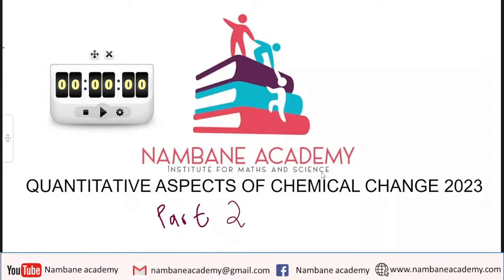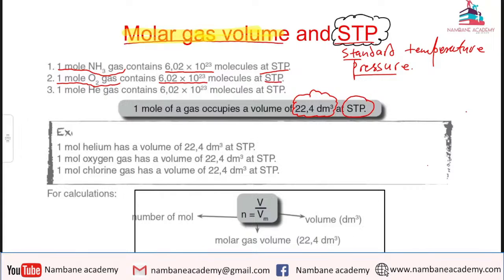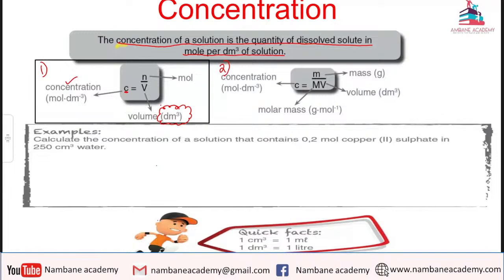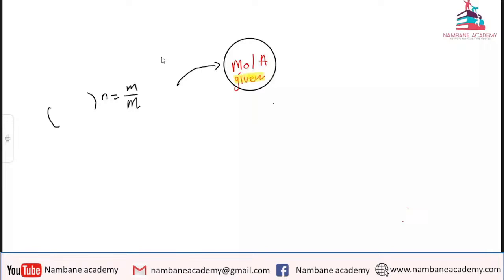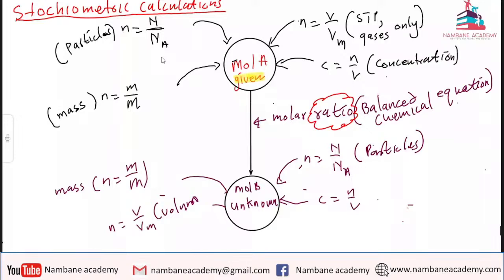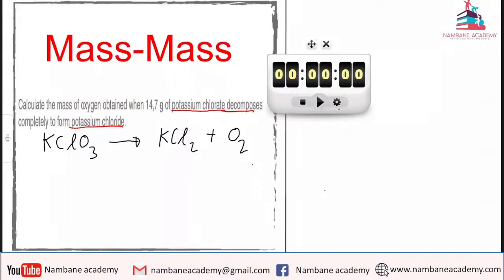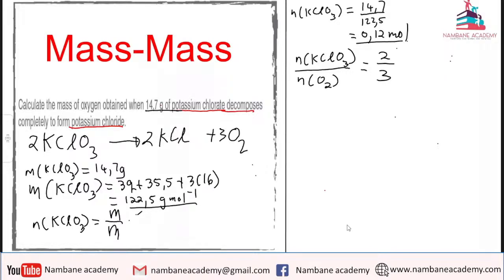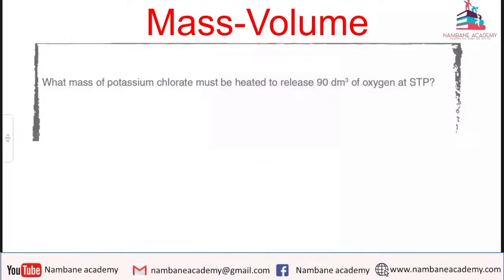Physical Sciences Grade 11 : Quantitative aspects of chemical change Part 2 2023